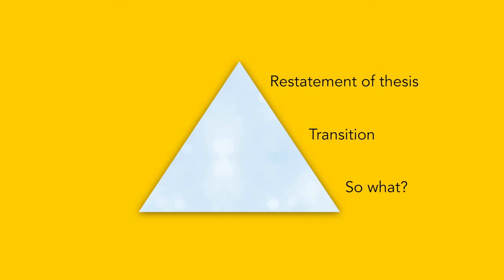Conclusion Paragraphs | Writing Strategies with Grace